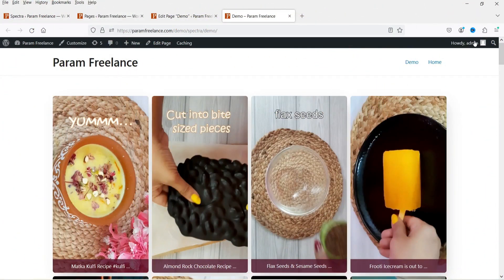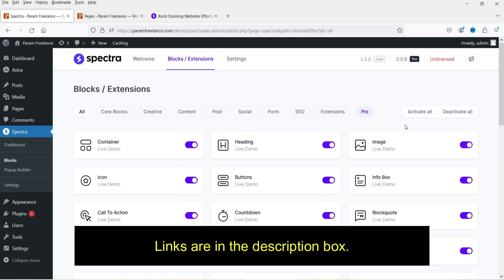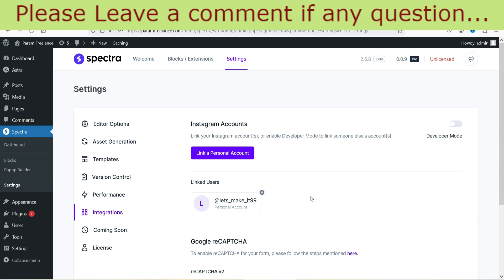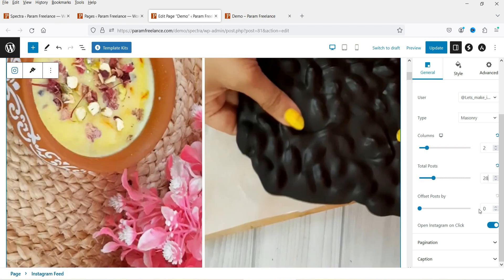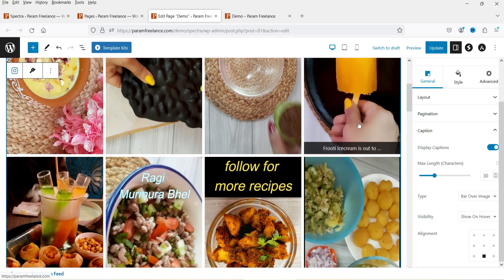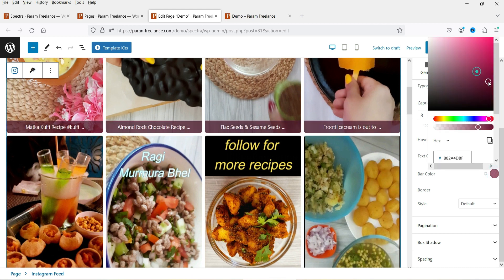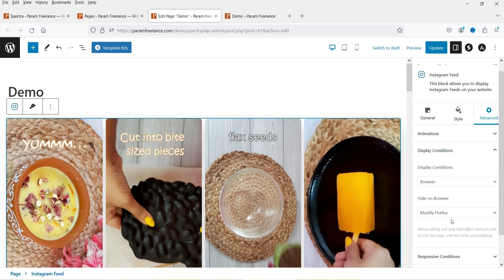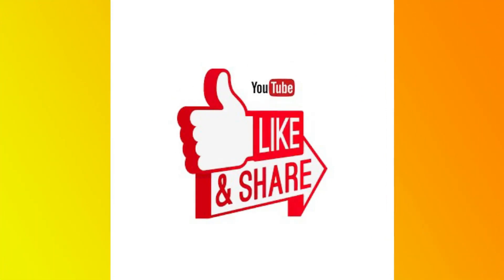Free WordPress Instagram Feed Plugin | Add Instagram Feed to WordPress | Spectra Tutorial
In this video, I will install Free WordPress Instagram Feed plugin. I will show you how to add Instagram feed to WordPress website using Free plugin. The name of the plugin is Spectra Pro. While recording this video, Spectra pro plugin is free to download. You can use many free blocks in Spectra plugin. The Instagram Feed block is fully customizable. You can change the feed layout, color and style settings.

Spectra WordPress page builder plugin works with any theme. It is actually going to add more blocks to the default Gutenberg block Editor.

While recording this video, The Spectra Pro plugin is Free to download.

Spectra plugin in combination with ASTRA theme will be great. You will not need any other plugin to design simple business website. I will be publishing video series on Spectra plugin and how to use blocks.

👉 Topics covered in this video:
✅ Free WordPress Instagram Feed Plugin
✅ How to add Instagram feed to WordPress
✅ how to embed Instagram feed on WordPress website
✅ WordPress Instagram feed
✅ Spectra Instagram Feed Block

I hope that you will like this video on Free WordPress Instagram Feed Plugin | Add Instagram Feed to WordPress | Spectra Tutorial.